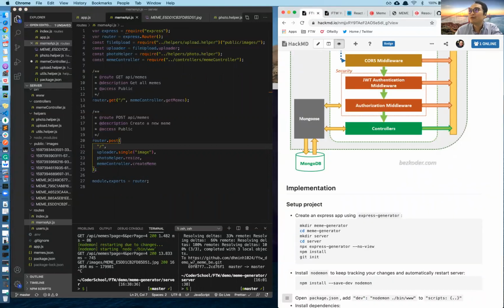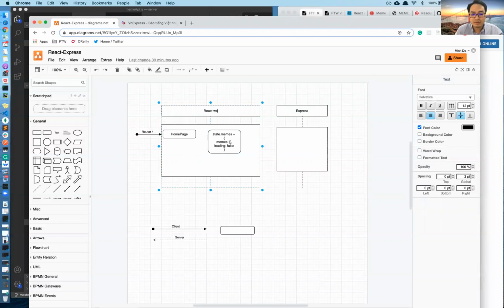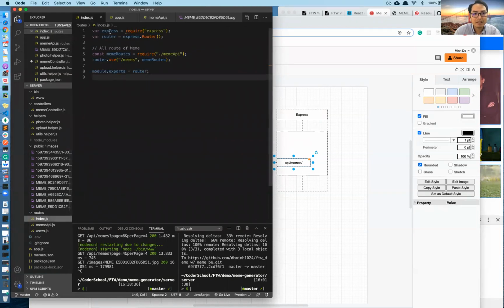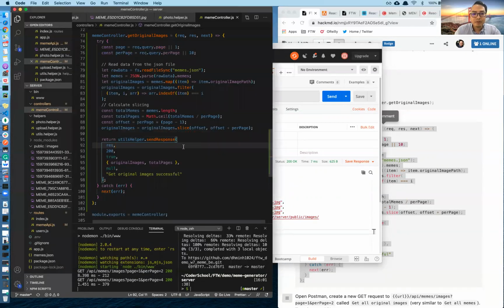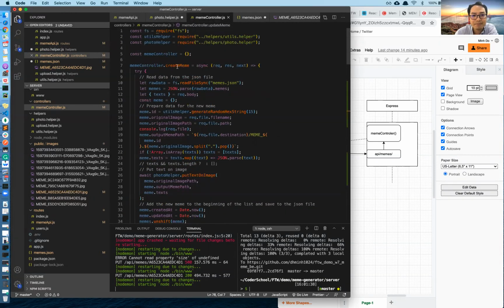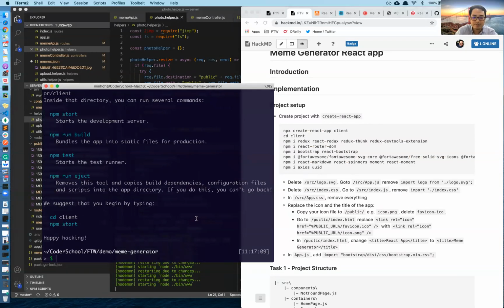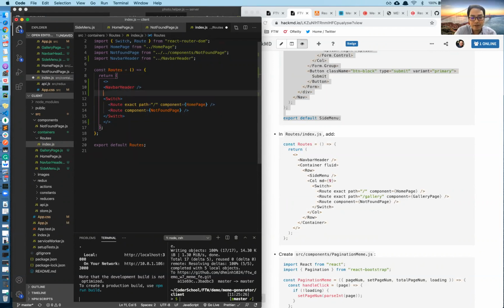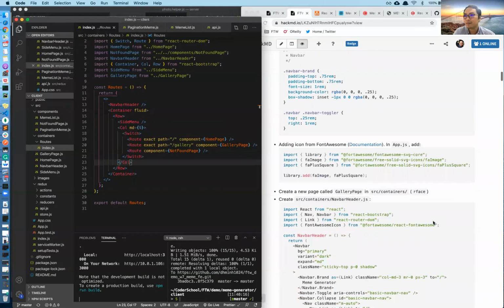FTW Weekly Project 7 Meme Generator Part 3